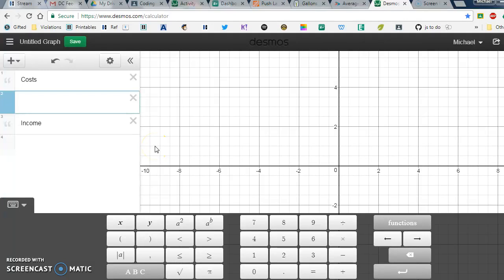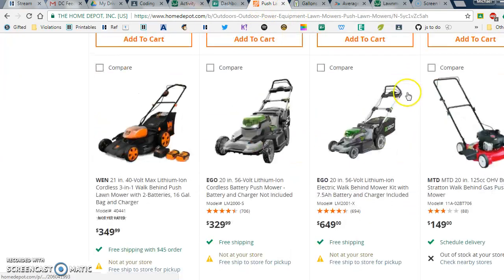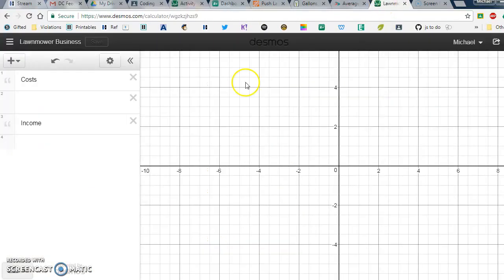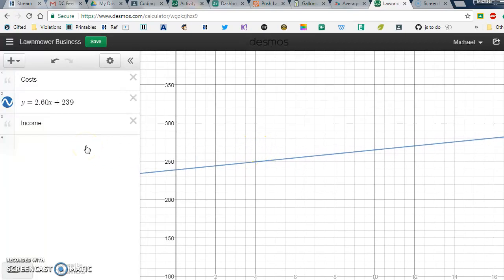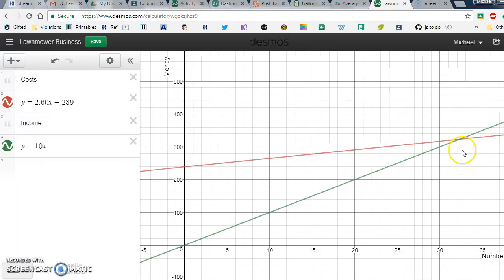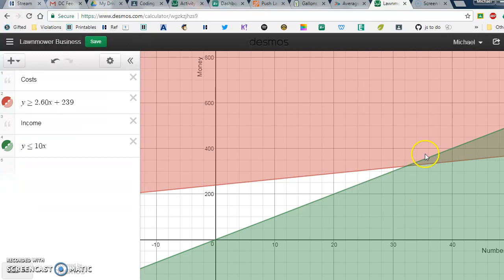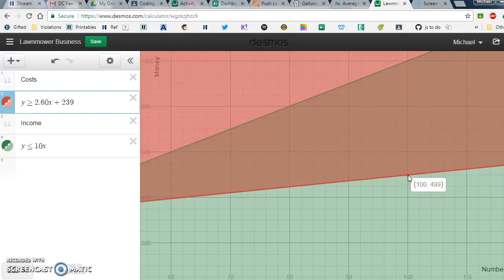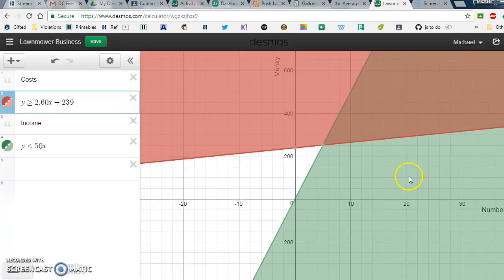Lawnmowing Business Model